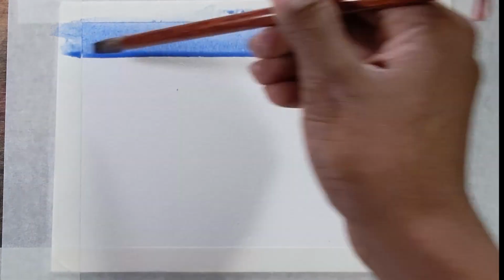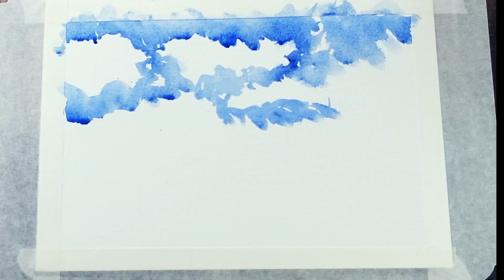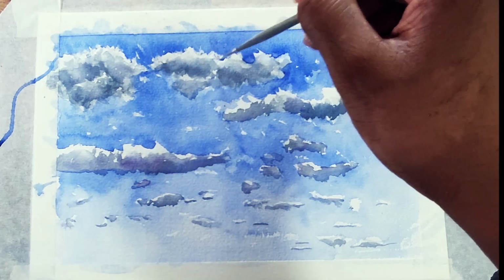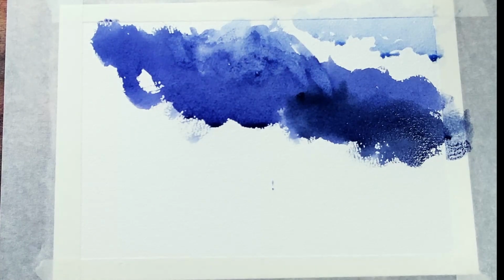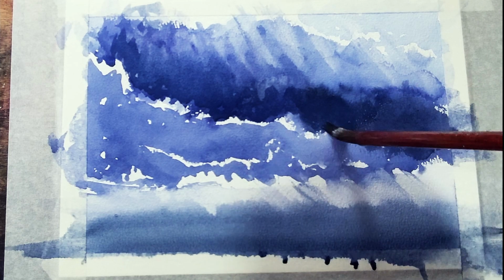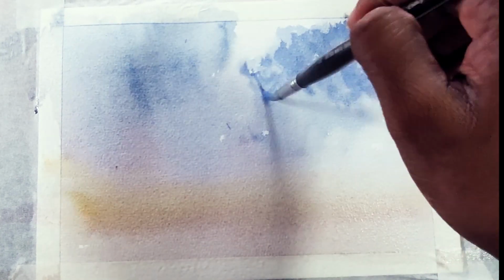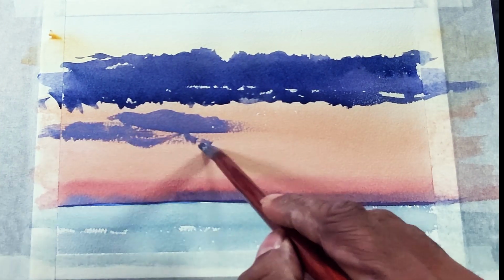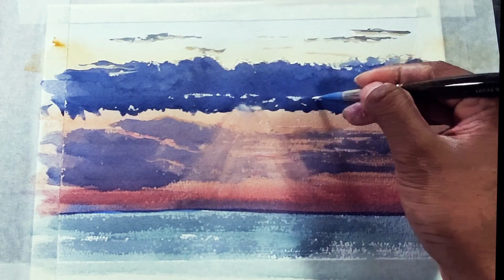How to paint skies for absolute beginners in Watercolors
A step-by-step easy watercolor painting tutorial on  "How to do skies for absolute beginners " in watercolors by a professional artist.

► Materials used in this video:

- Baohong Watercolor Paper 100% Cotton Cold Press Watercolor Paper 10x7.5 inches
- Princeton Brushes
- Brustro Brushes
- Masking tape
- Spray bottle
- Tissue Paper

► Colors used in this video:

- Cerulean Blue
- Cadmium Yellow
- Cobalt Turquoise
- Cobalt Blue
- French Ultramarine
- Raw Umber
- Burnt Umber
- Payne's Gray/Neutral Tint
- Yellow Ochre
- Sepia
- Alizarin Crimson
- Chinese White